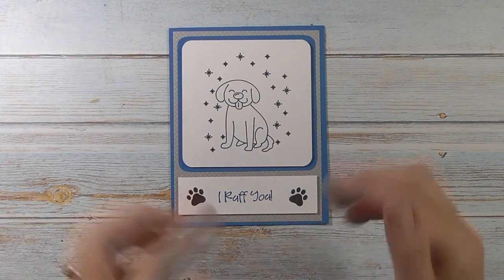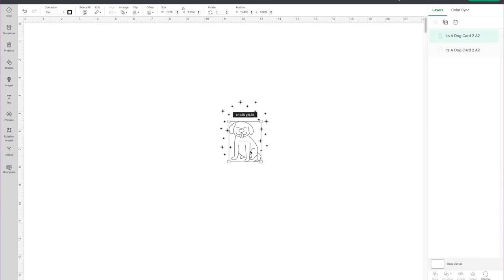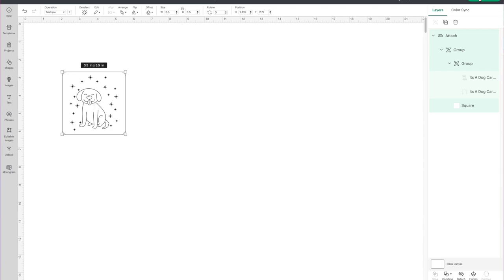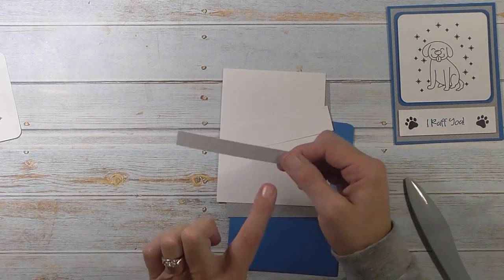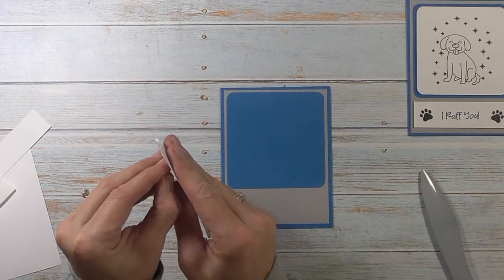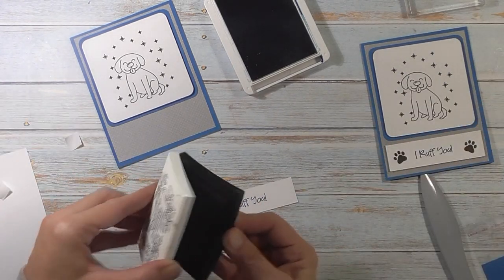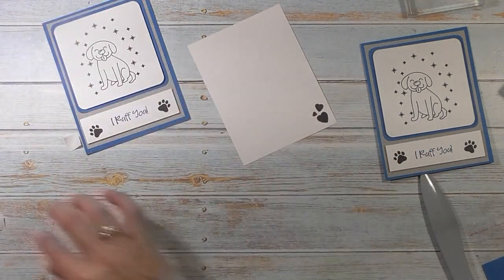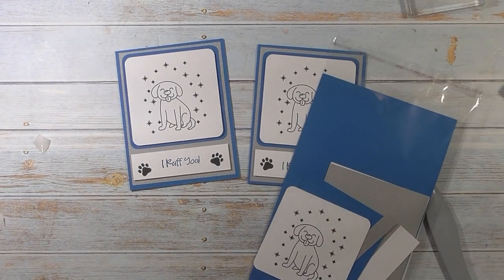Easy Cricut Dog Card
Hi friends,
Today we are using the Cricut to make this really fun dog card. The dog design is done using the Cricut markers/pens. So easy.